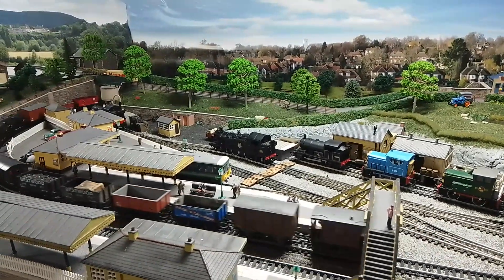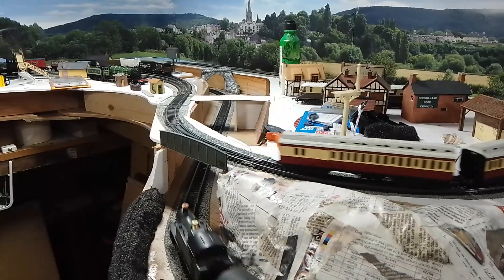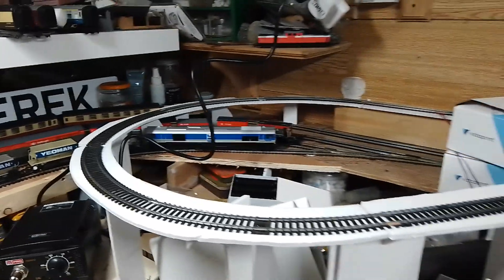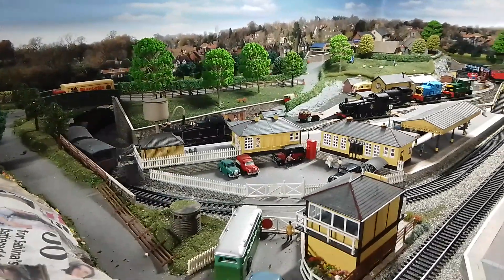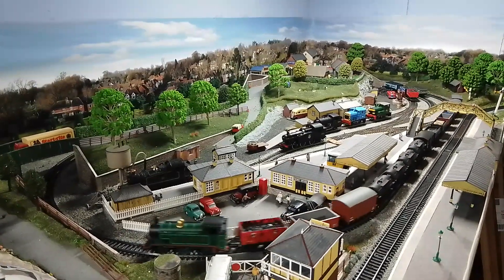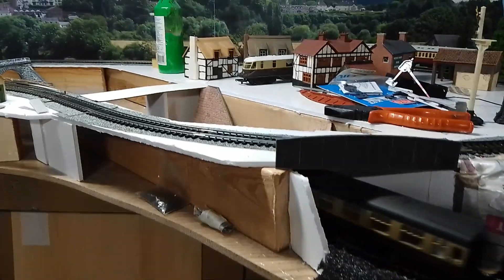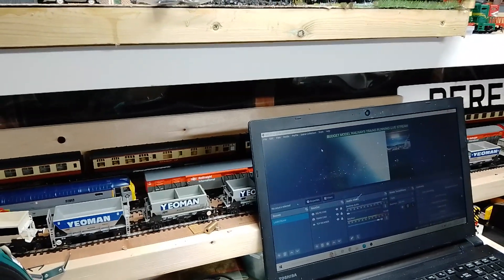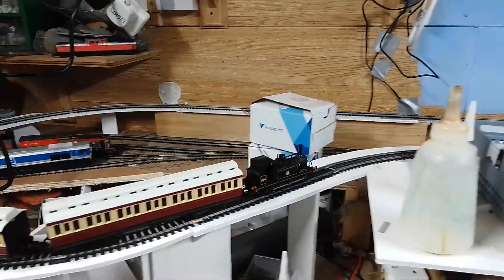Steam Trains on my OO Gauge Shed Layout Happy Christmas